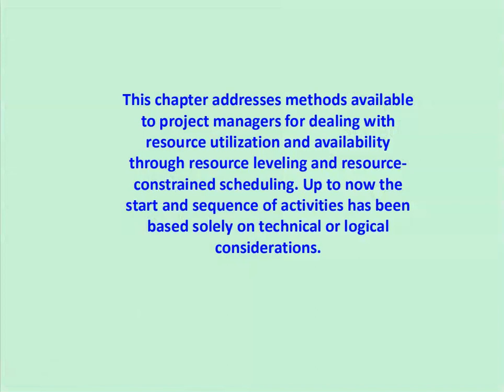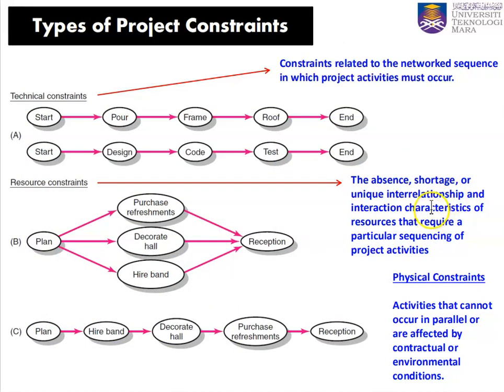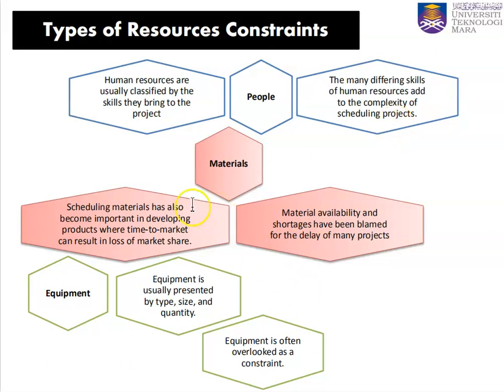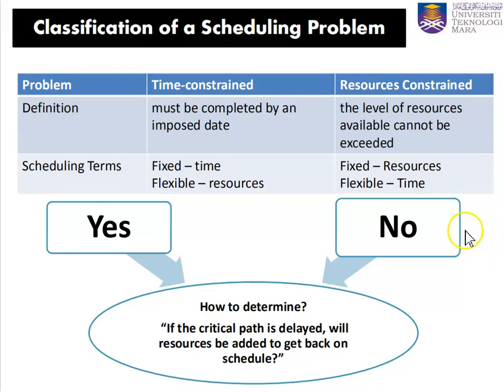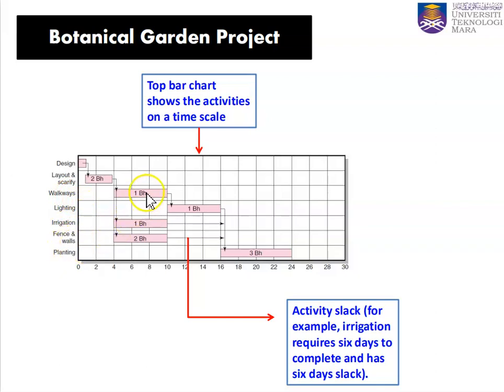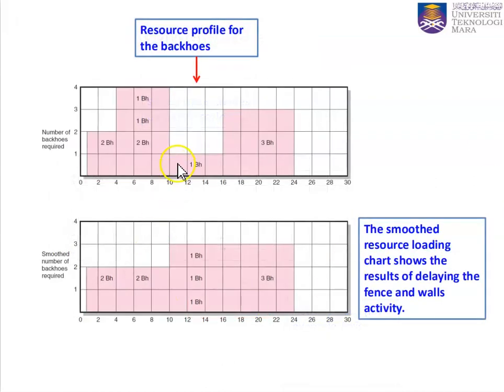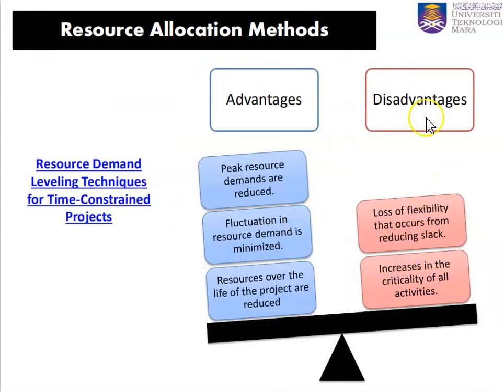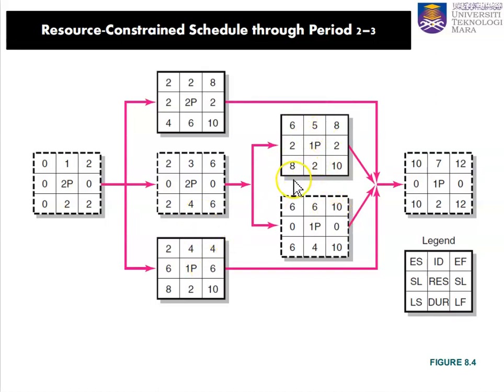Resource Allocation Part 1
This is a part of Project Management Subject. It is taken by technical students of UiTM